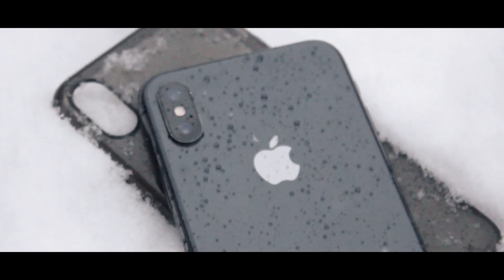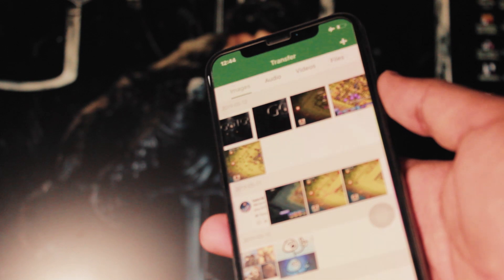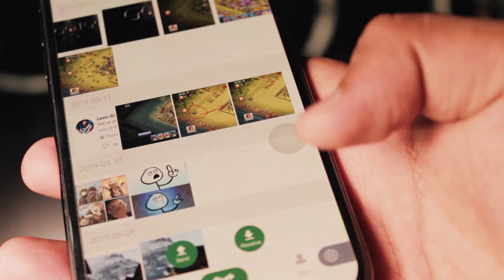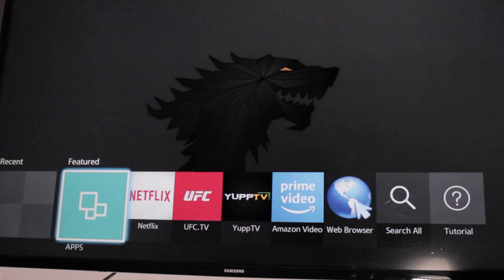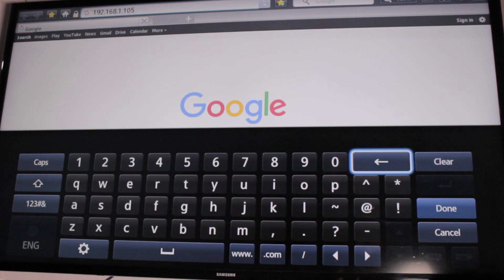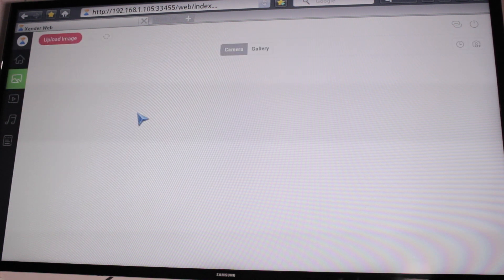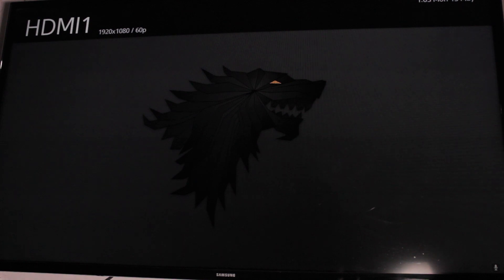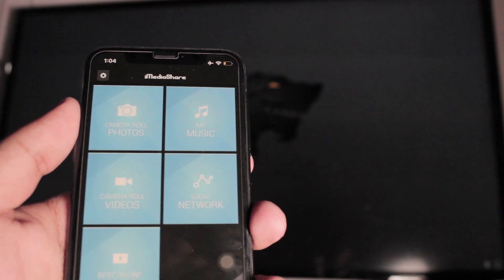3 Ways to Screen Mirror iPhone X to Any TV (No Apple TV Required) - 2019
Want to enjoy stuff on the big screen? Well, learn 3 different ways you can do that with your iPhone X or any iPhone for that matter.